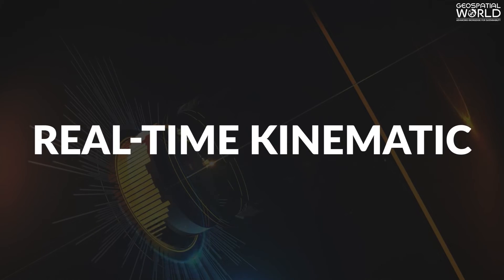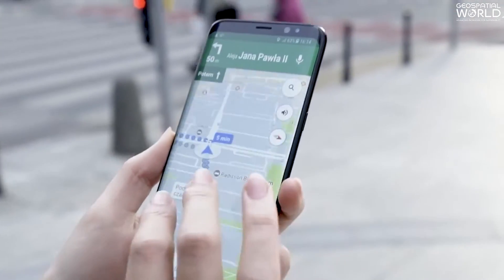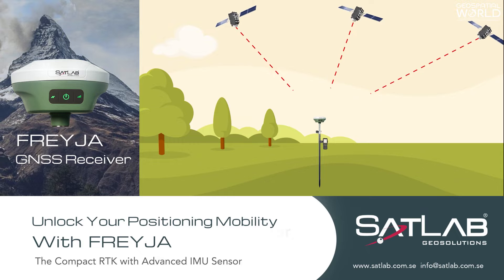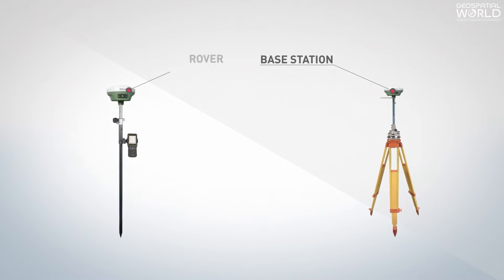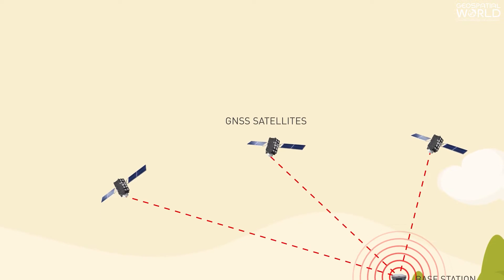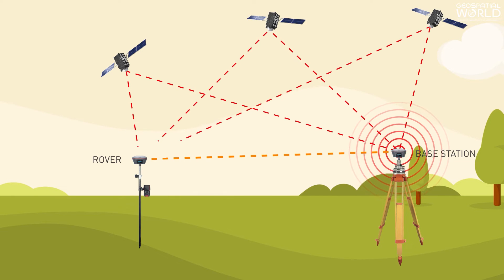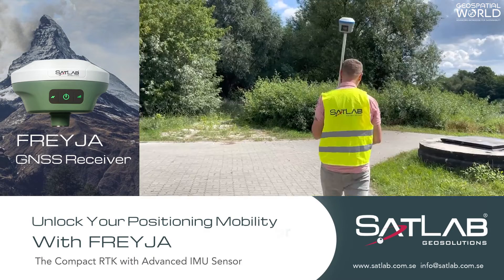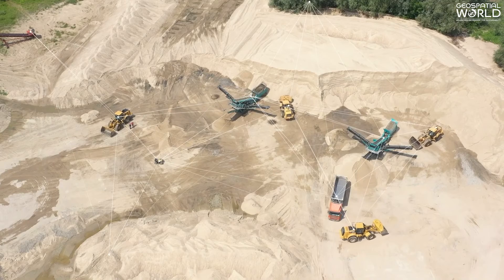What is Real-Time Kinematic (RTK) and how does it work?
Real-Time Kinematic (RTK) is a technique used to enhance the precision of position data derived from satellite-based positioning systems (global navigation satellite systems, GNSS) such as GPS, GLONASS, Galileo, NavIC and BeiDou. It uses measurements of the phase of the signal's carrier wave in addition to the information content of the signal and relies on a single reference station or interpolated virtual station to provide real-time corrections, providing up to centimeter-level accuracy.